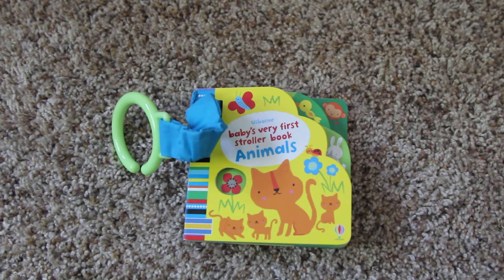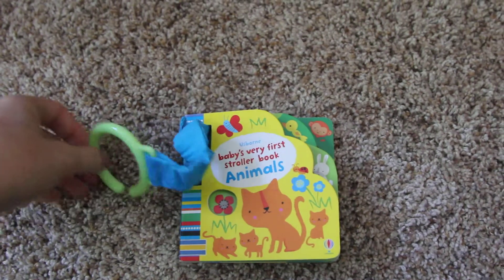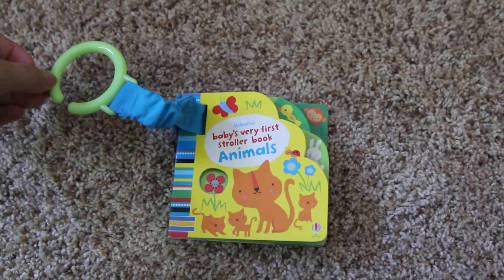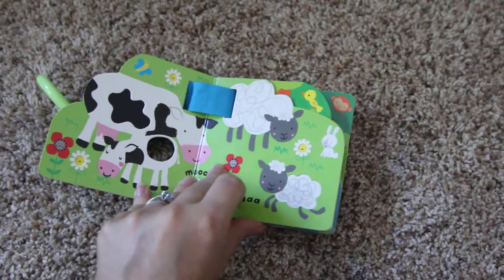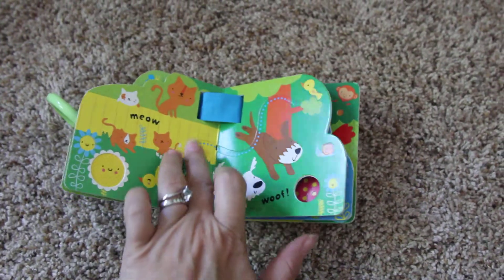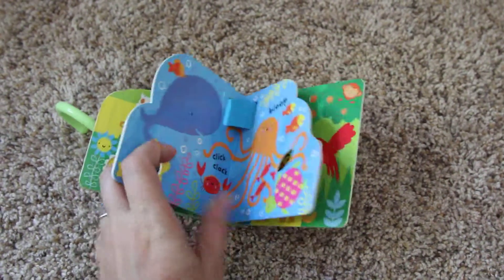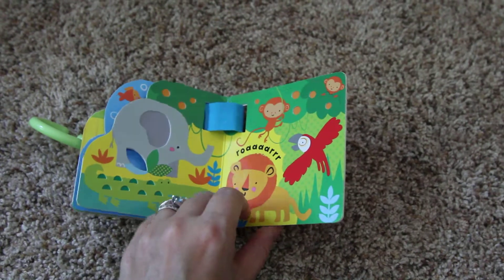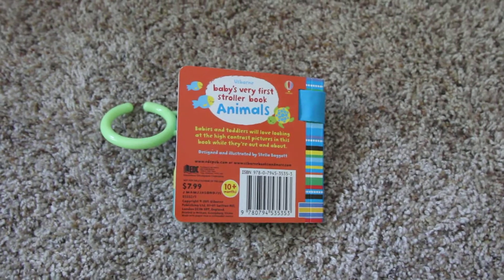Baby's Very First Stroller Book Animals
Very simple board books with brightly colored, high-contrast illustrations, and holes and finger trails suitable for babies and very young children. With an elastic attachment to attach the book to a stroller or baby gym, meaning it is always on hand to entertain and amuse, and will never get lost.

Age 10m+
Size 4 x 4
Pages 8
Series Baby's Very First Stroller Books
Author Illustrated by Stella Baggott